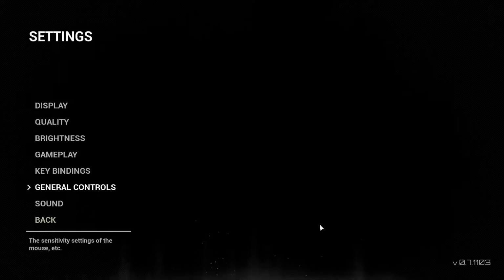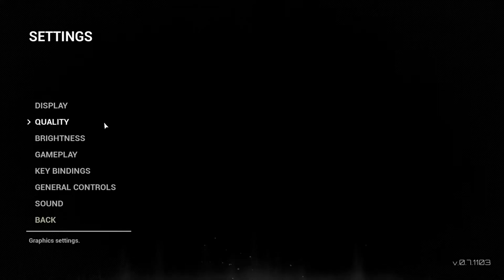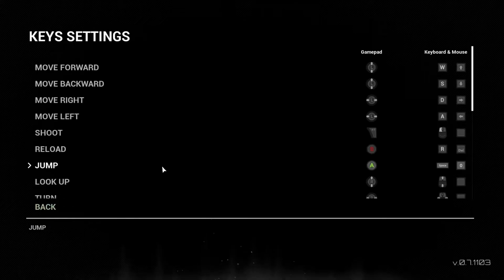First Impressions: Regain Earth First Strike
Timecodes!
0:55 menu settings
4:00 Gameplay

Here are my thoughts on Regain Earth guys, has potential to be a pretty good wave based survival game...however it needs much better feedback with the weapons, the enemies need to be scaled better and also give more feedback with it, and the controller rebind settings need improvement!